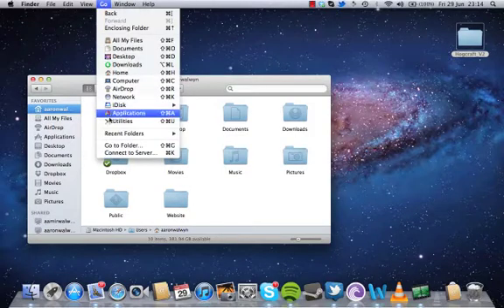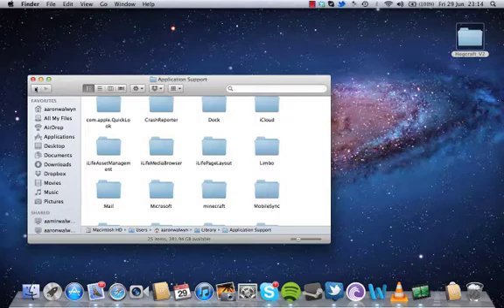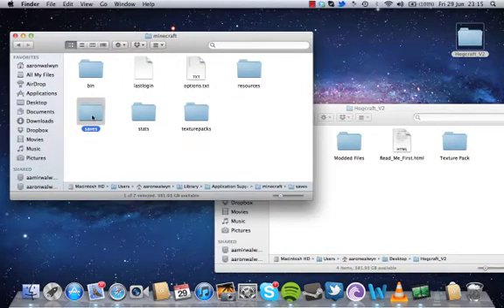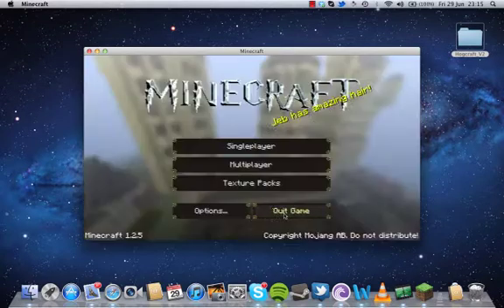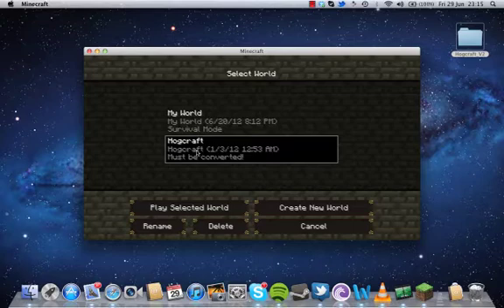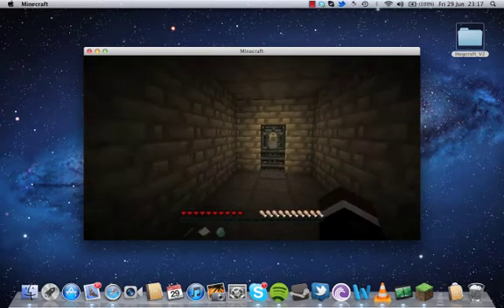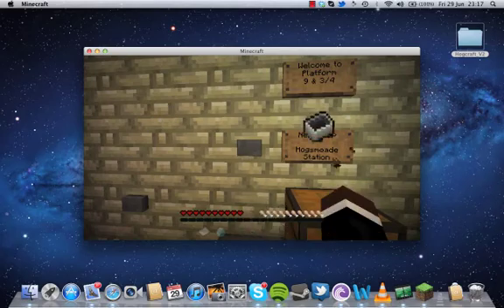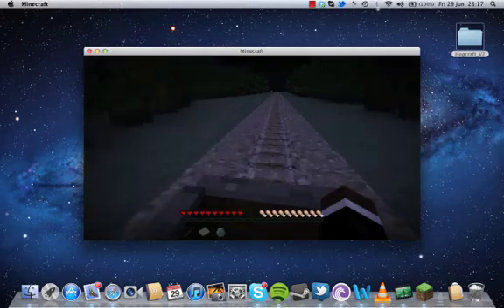Installing Hogcraft on OSX | Map and Texture Pack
First off, sorry for the quality, new laptop and new software :L

So i got a Mac and so decided to answer a question i got asked a lot but previously had no answer to 'How do i install Hogcraft of my Mac' well after a bit of research i found out exactly how and so put together a quick guide. At a later point i'll do a video showing how to install the custom mods as it will be useful for Hogcraft V3.